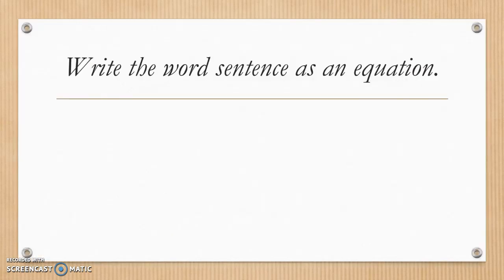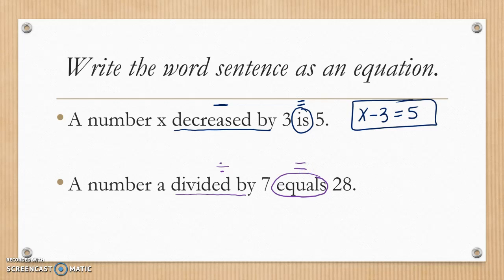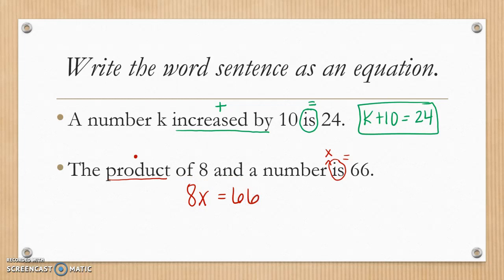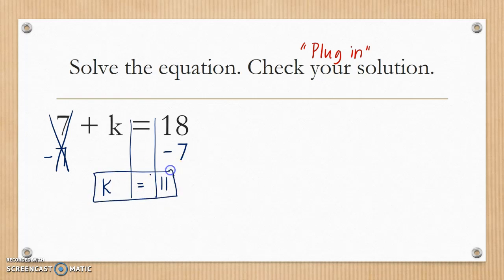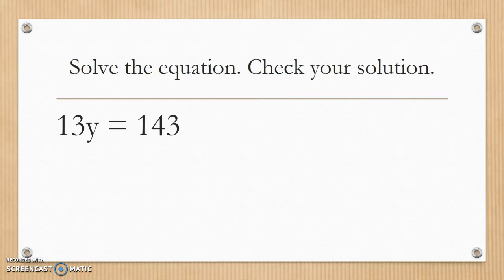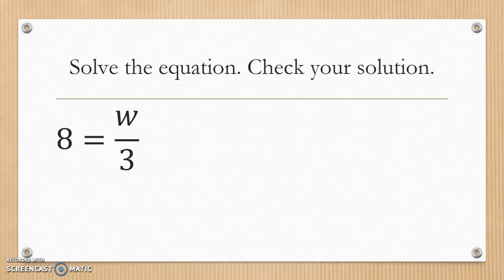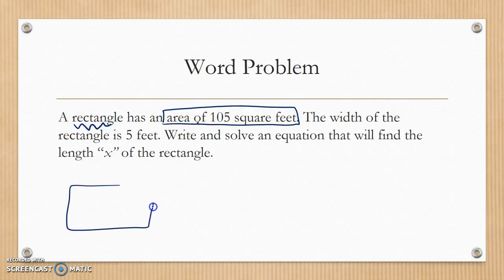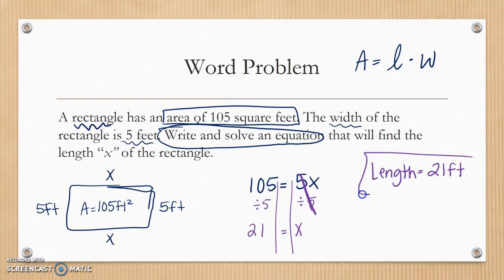M6 Chapter 7 Mid Test Review